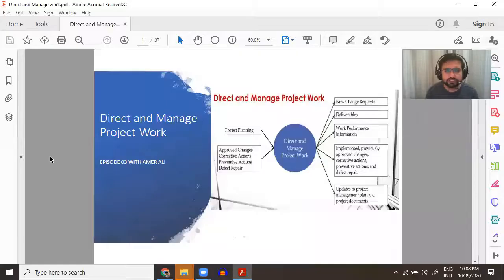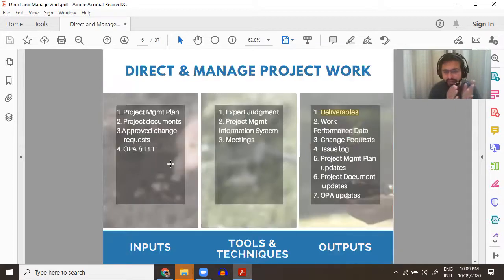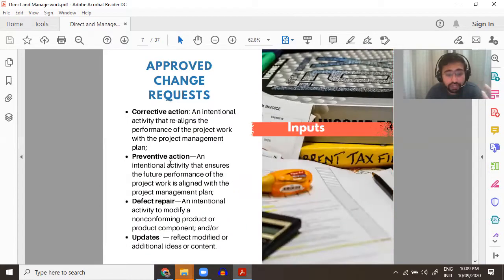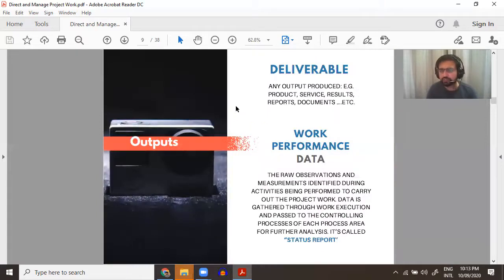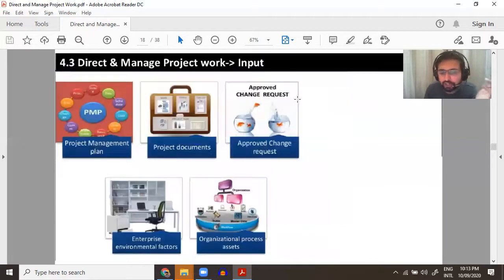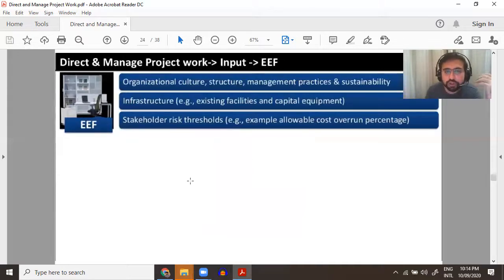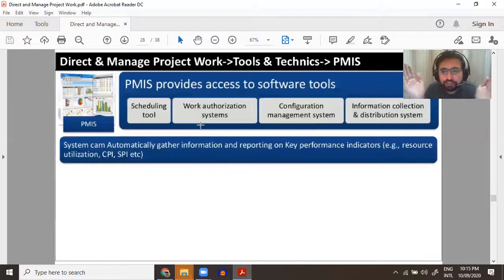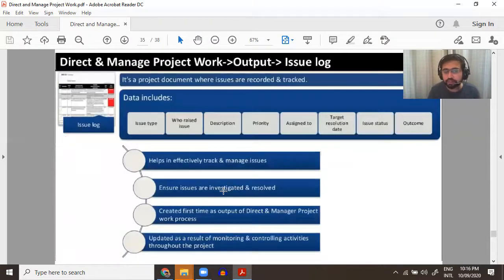PMVOK Episode #3 | Project Management Video of Knowledge| PMP | Direct and Manager work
— Amer Amer Ali has started Series of Video, in which he will explain all 49 Process of PMBOK each day. Today is day #3 and we have the third Process for you.

If you require 35 contact hours, please consider Amer''s PMP Exam On Demand.

Amer is ,PMP®, PMI-RMP®,PMI-SP®, PMI-PBA® is an expert on project management. He is the owner and proudly the only instructor for PULL Group Inc.,. He personally instructs project managers to gain the confidence and knowledge to pass the PMP® Exam, PMI-PBA, PMI-SP, PMI-RMP and the CAPM® Exam. He has helped more than 10,000 professionals obtain their PMP® certification and over 1,000 professionals obtain their CAPM® certification. Working with thousands of students from dozens of countries, Mr. Ali has gained a thorough understanding of the ins and outs of A Guide to the Project management Body of Knowledge (PMBOK® Guide), the exam content, and proven test-taking strategies.

Want to hire Amer to help you pass the PMP® Exam?
Amer runs live face to face workshops as well as provides online coaching for very motivated individuals.